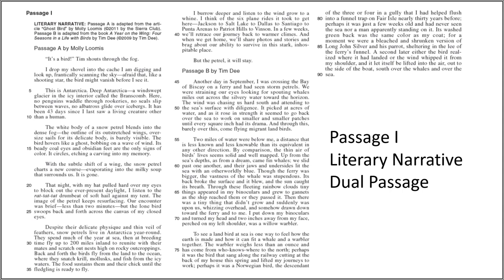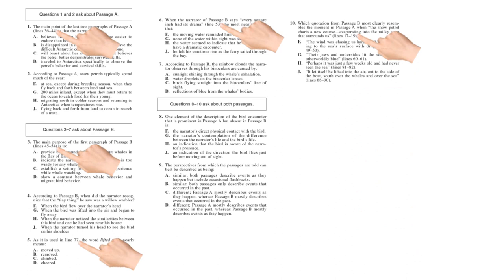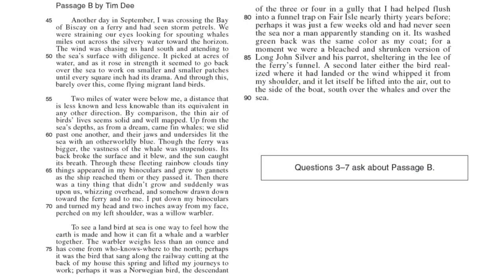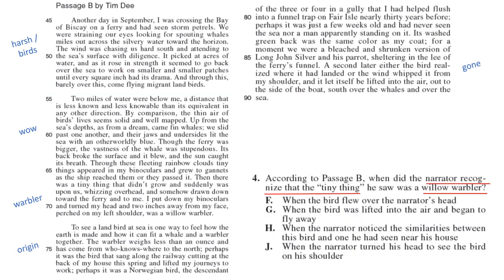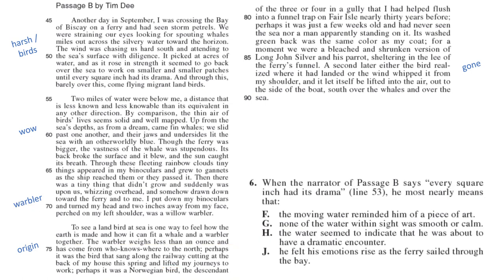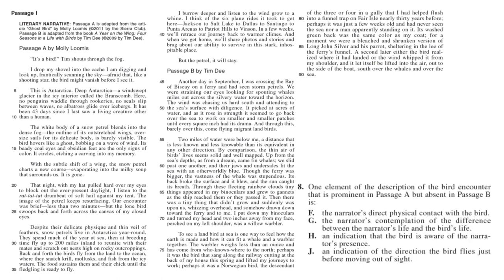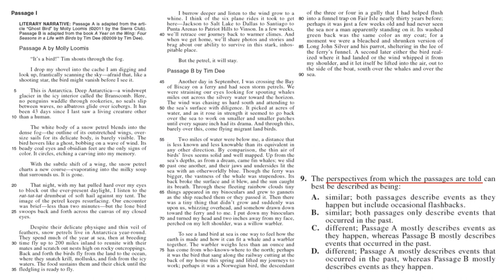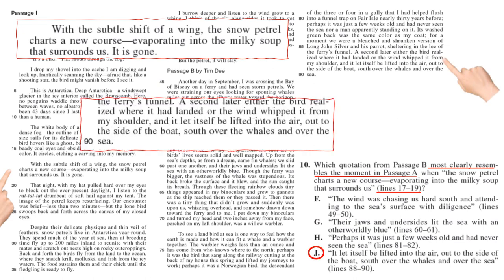F11 ACT Reading PassageI LitNarrative Video